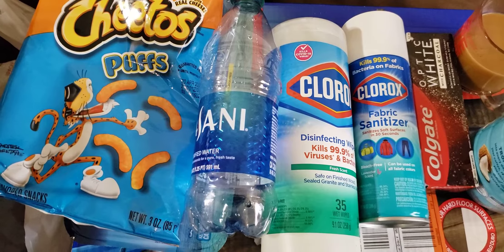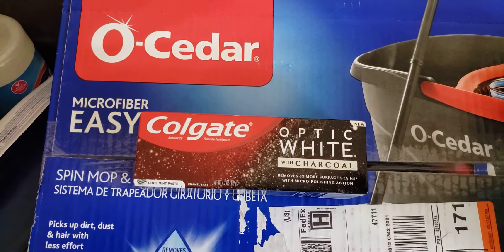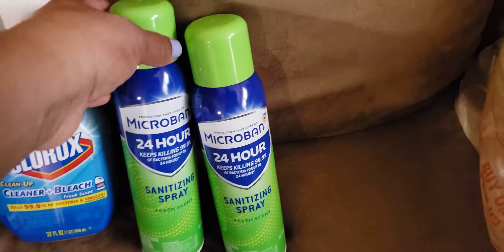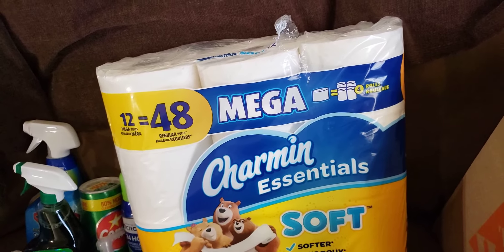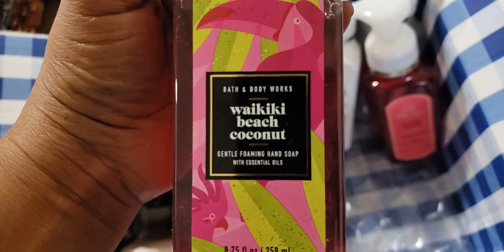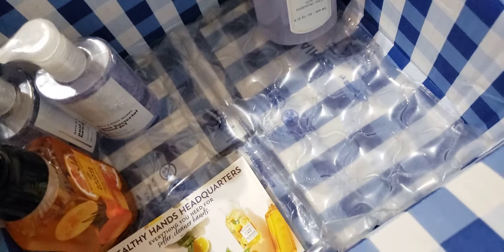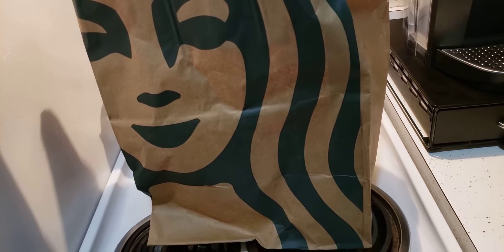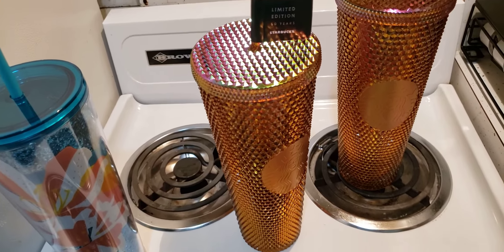🙋🏾‍♀️ HUGE HUGE SHOPPING HAUL AND GOLD FIND🧋🛍!!!!!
Target, home depot and starbucks.